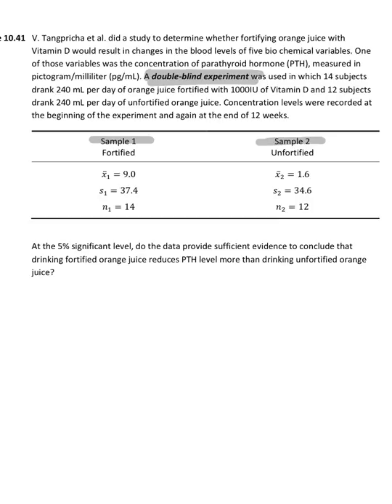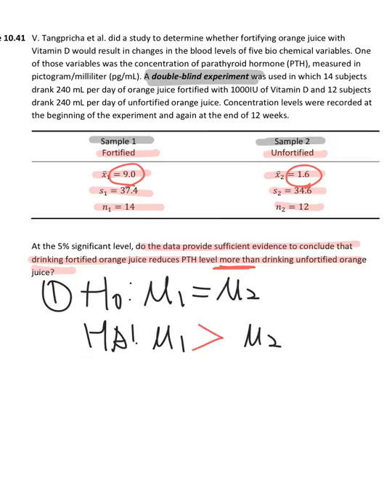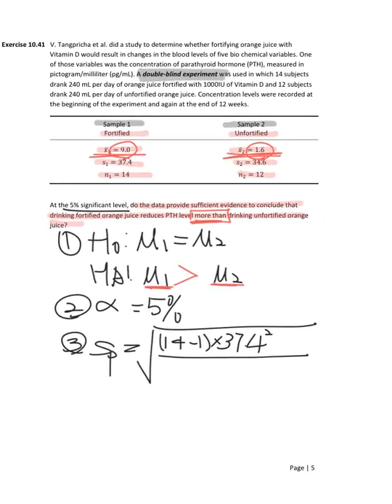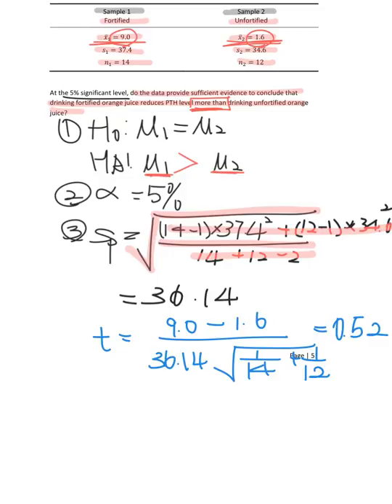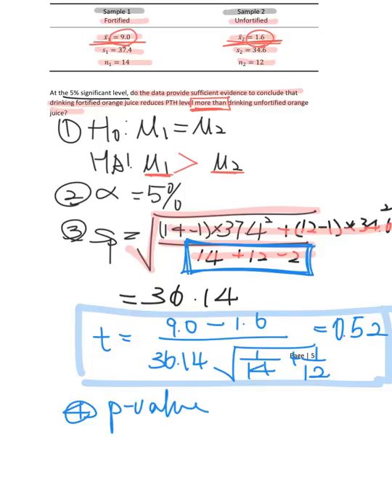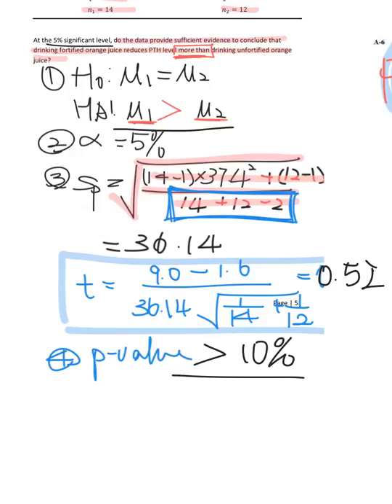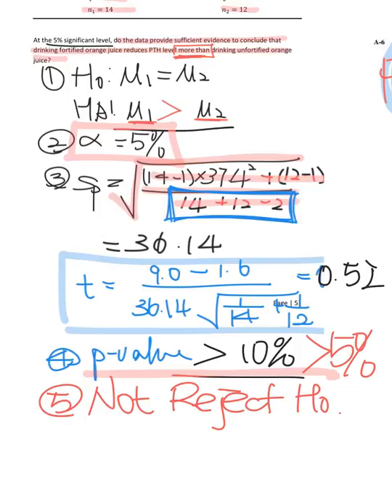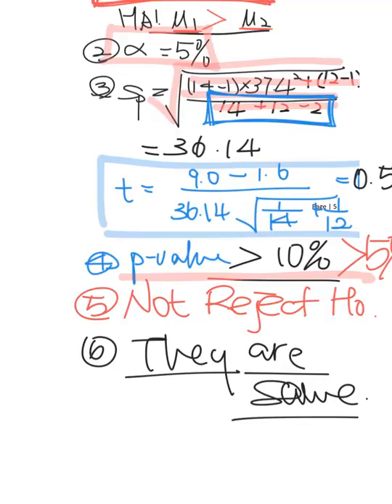UAFS Uhm STAT2503 Chapter 10 Ex 10.41